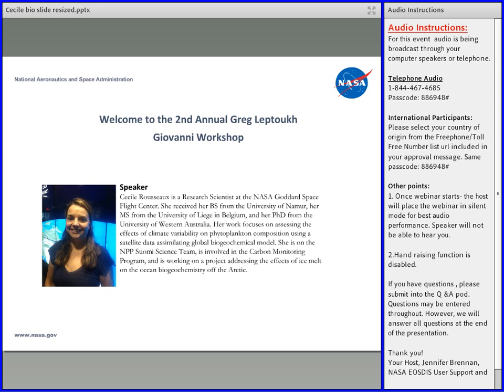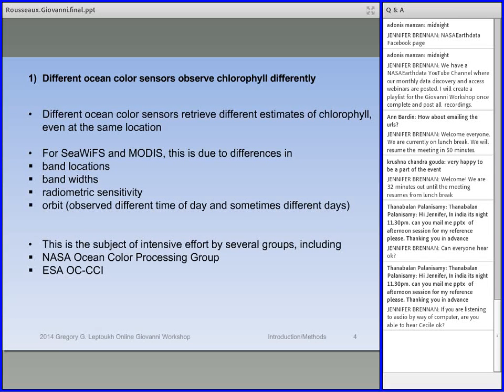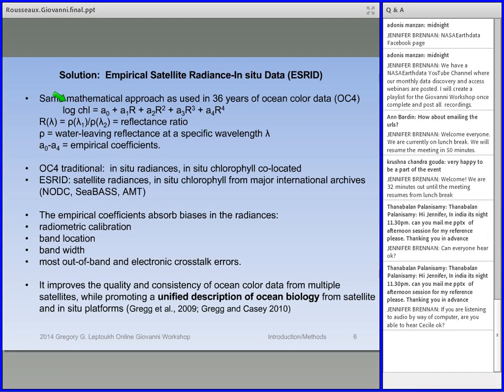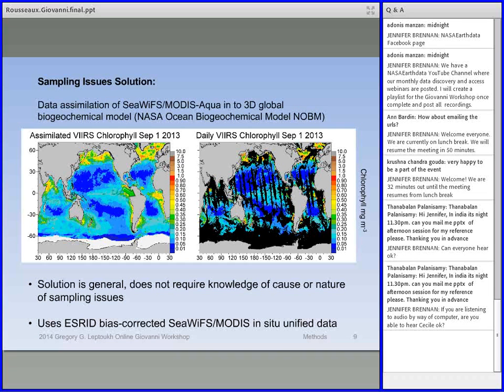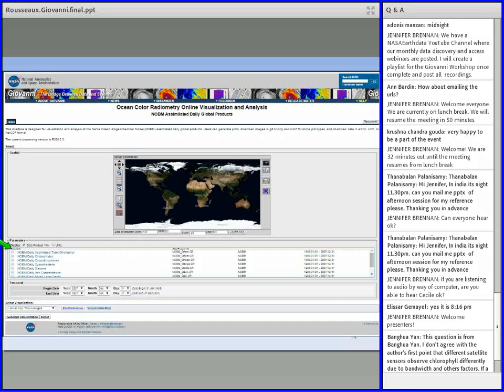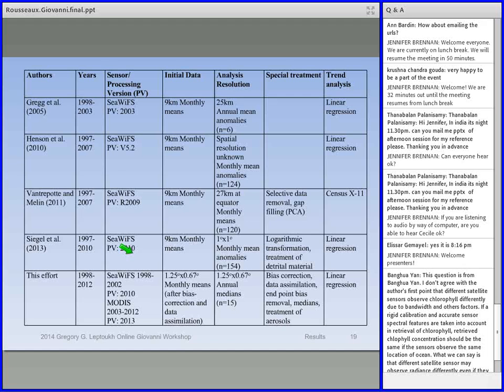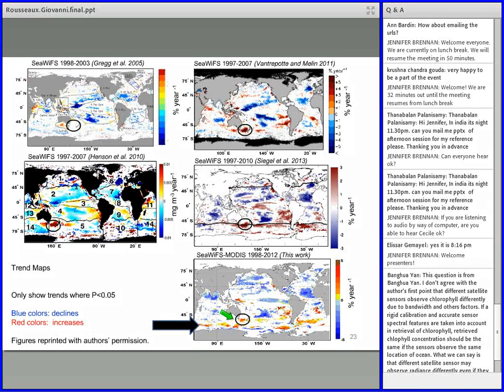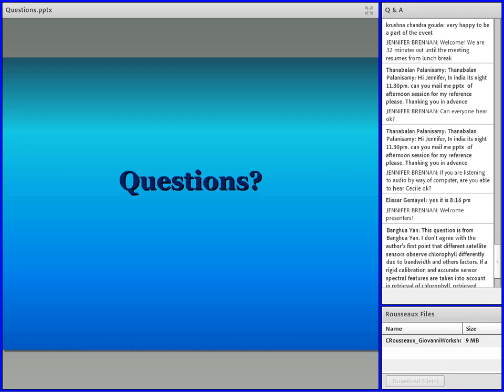Gregory G. Leptoukh Giovanni Workshop, Day 1: Cecile Rousseaux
"Decadal Trends in Global Pelagic Ocean Chlorophyll: A New Assessment Combining Multiple Satellites, In-Situ Data, and Models," Cecile Rousseaux